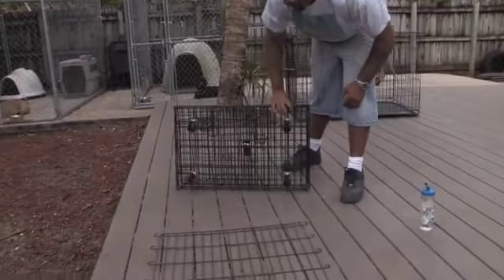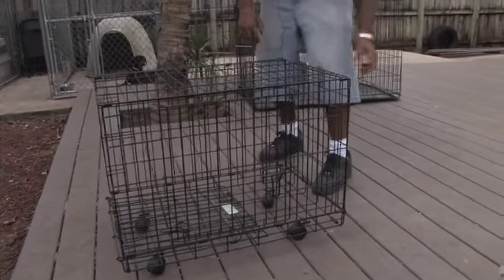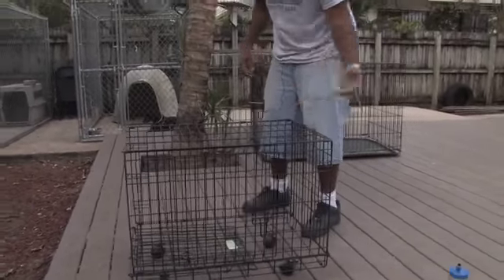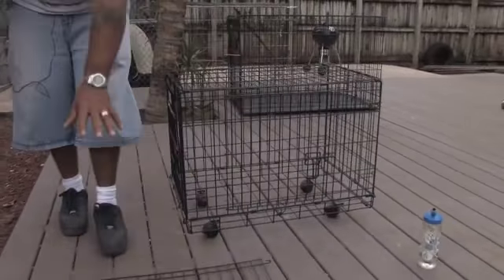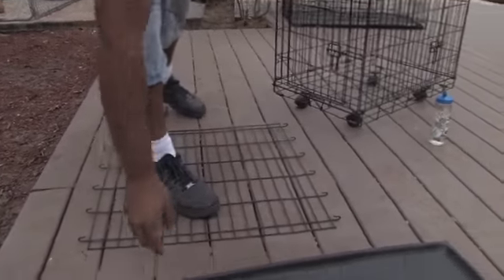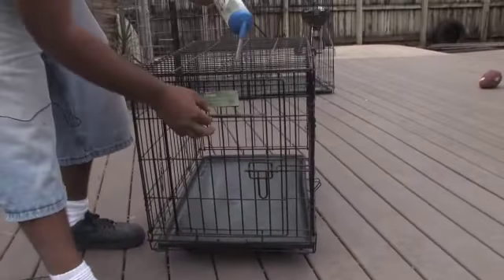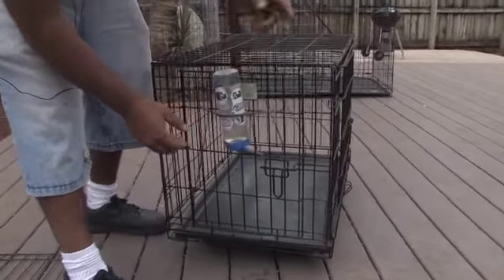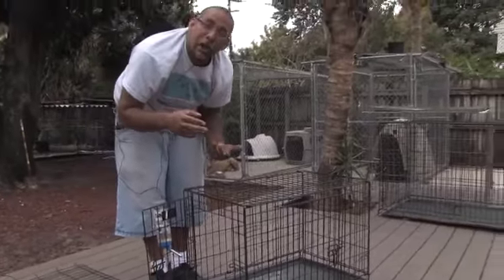Setting up a Dog Crate | Dog Boarding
Setting up a dog crate is easy. Metal crates have self-coasters which you can lock or unlock which makes it easier for you to use. Crates are not advised for dogs which are most often left alone at home. The use of a crate is not meant for punishment or reprimanding them, instead it is intended to train them. This video will teach you how to set up your dog crate.